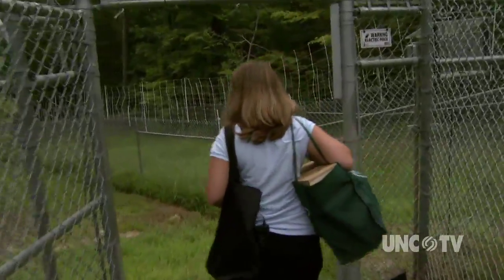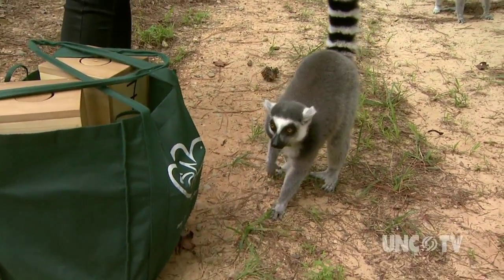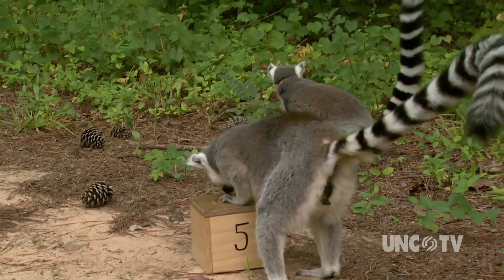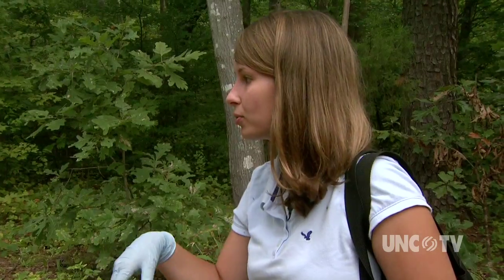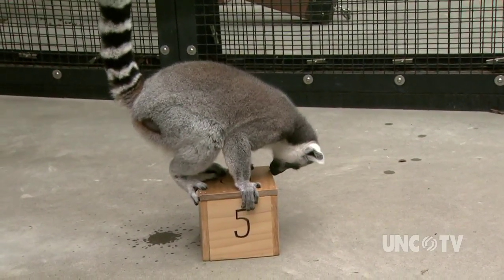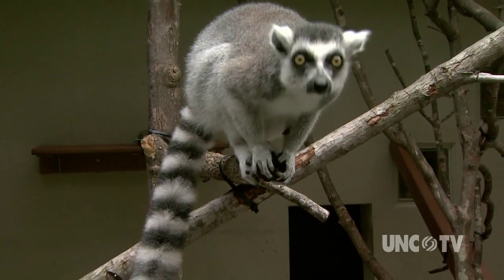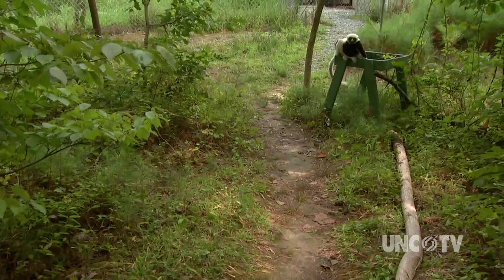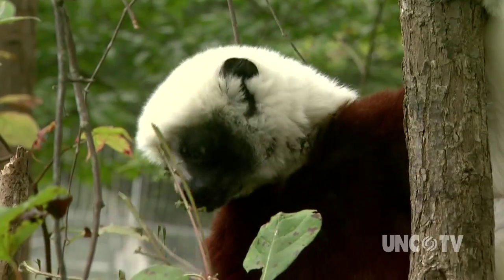Preserving, protecting and learning from Lemurs | Sci NC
Duke's Lemur Center preserves and protects lemurs, unique primates that are the ancient relatives of monkeys, apes and humans. Lemurs evolved in isolation on Madagascar, but are threatened as the island's population grows. Researchers study behavior, genomics, physiology and conservation biology.